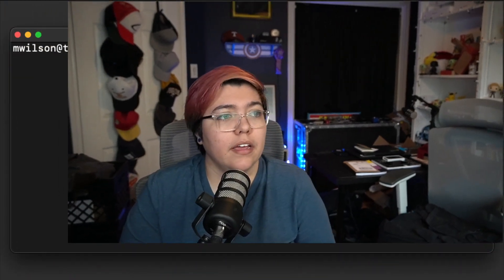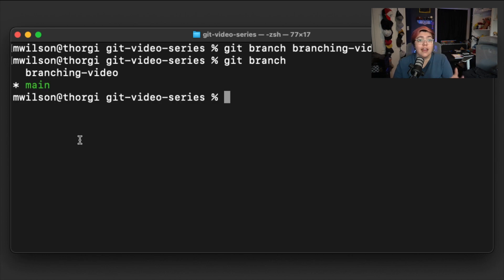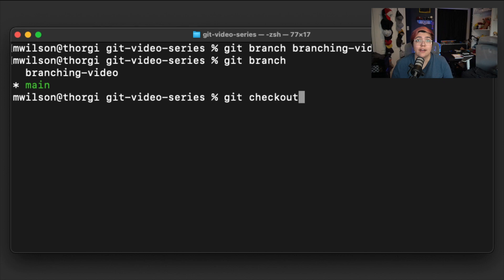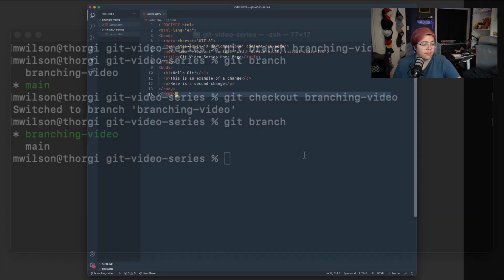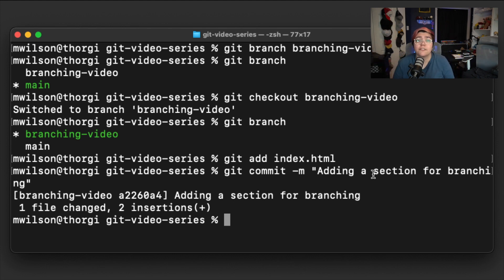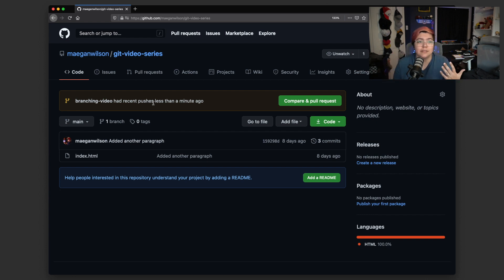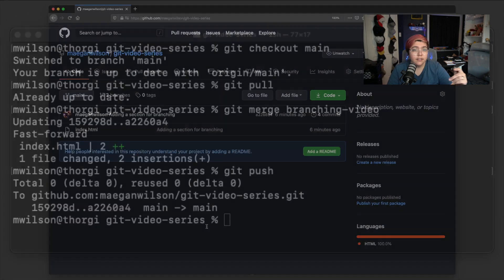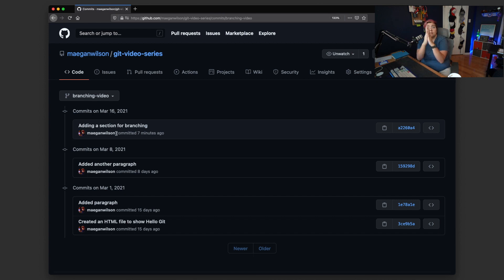The Git-ing Tree: Git Branching and Merging Strategies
I discuss git branching and merging strategies. It's an overview of how to make branches and merge them back together to the main branch. I also talk about how I use branches in my own development workflow.

Tuesday Thursday and Friday Mornings at 6:45am Central Time

CHAPTERS

00:00 Start
00:11 What is branch?
02:03 What does creating a branch do?
02:45 Why make a branch?
04:08 Example creating a branch
08:15 How to merge the code
11:17 Why do I use branches?

Music

All music is from Epidemic Sounds (Get a free month and give me a free month by using the link)

If you want to follow me on all the social medias, then here are the links!